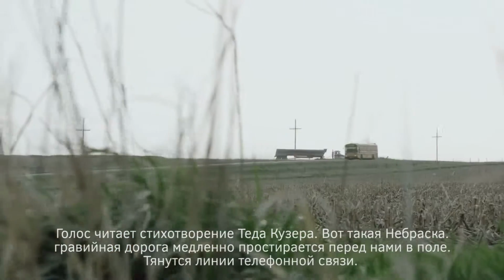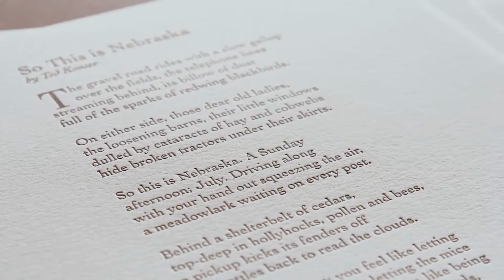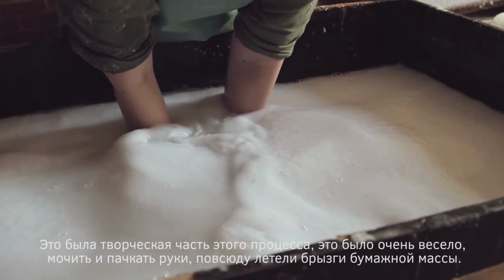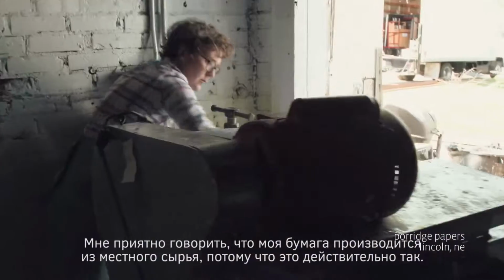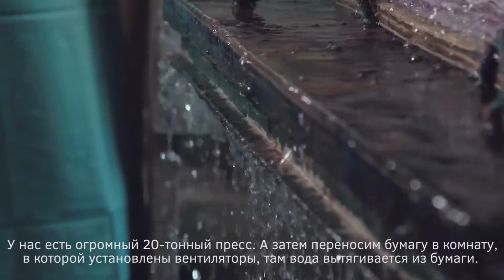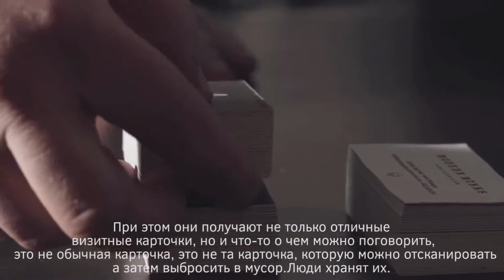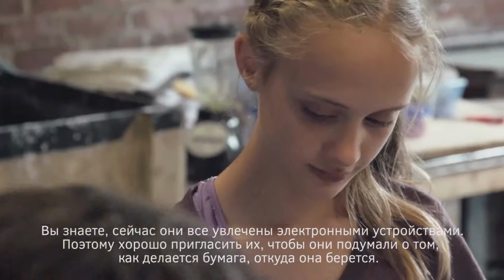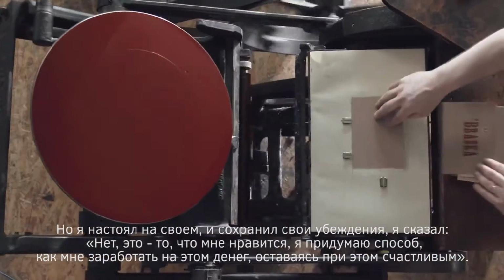Искусство местного производства